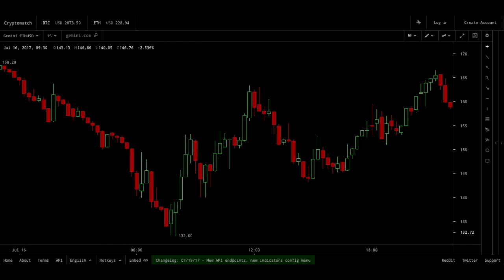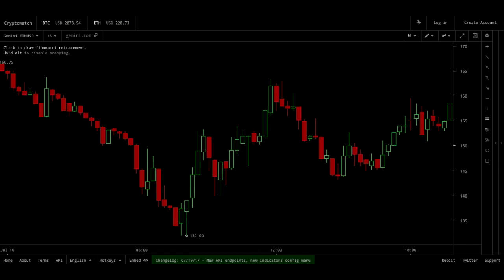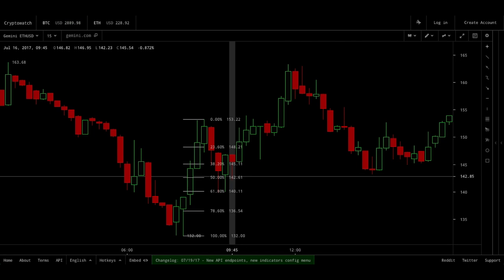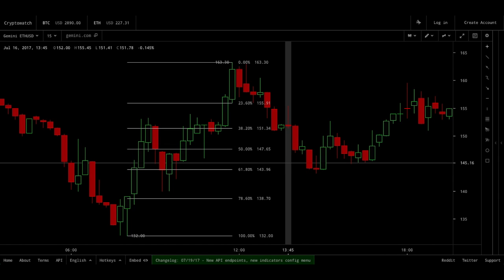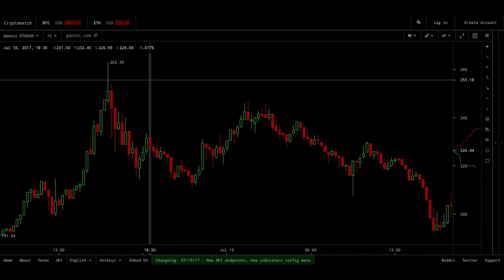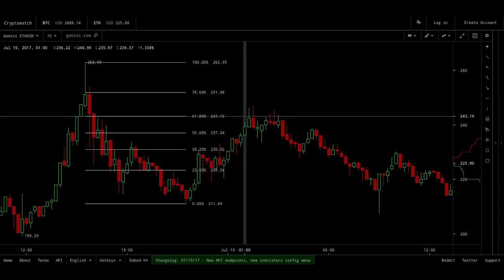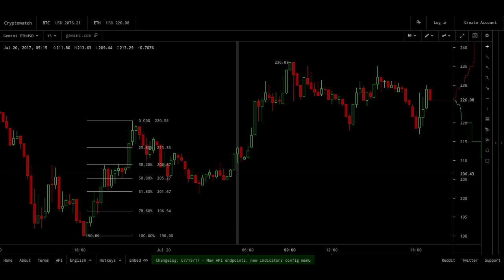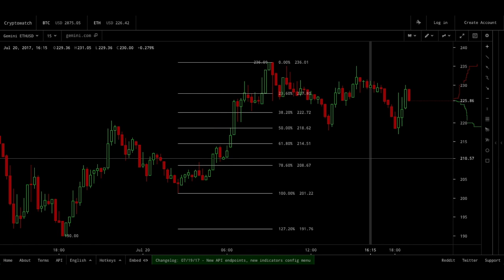Fibonacci Trading Strategy 1 (Intro to Fibs)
This video gives an introduction into how to trade the Fibonacci sequence to give near perfect entries/exits into the market.